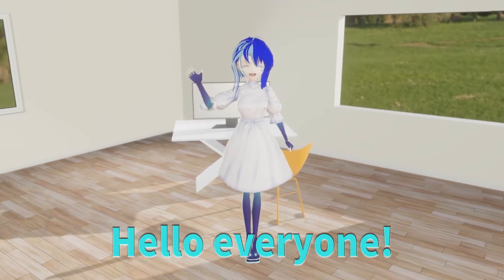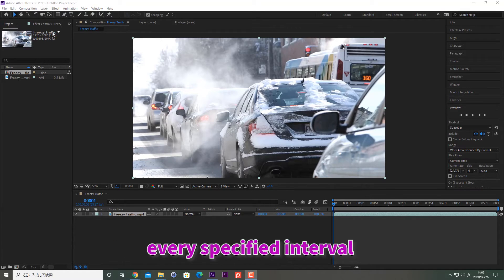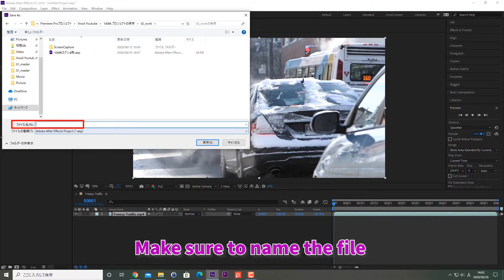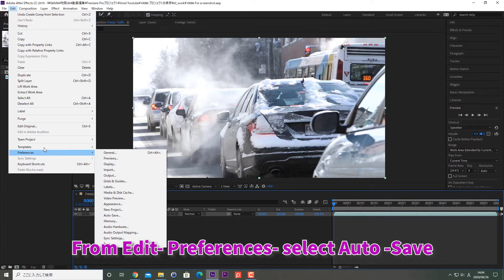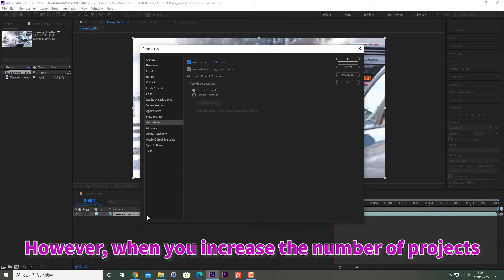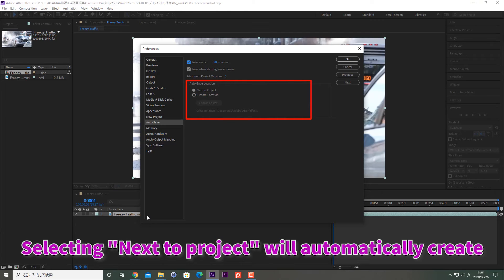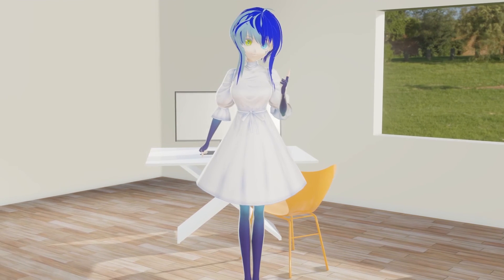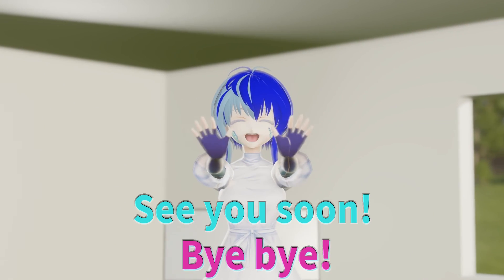【No.02-06】【After Effects】[Beginner] HOW TO SAVE A PROJECT